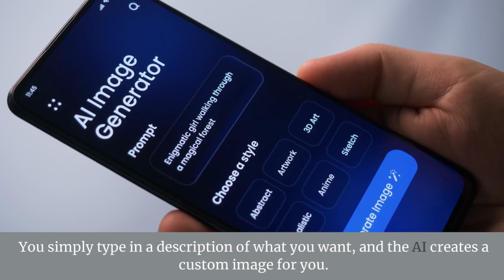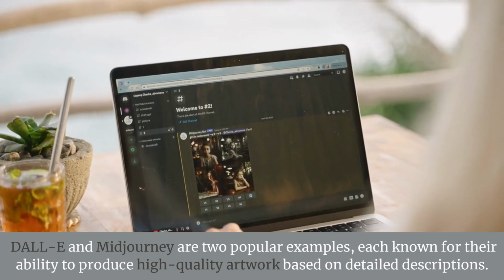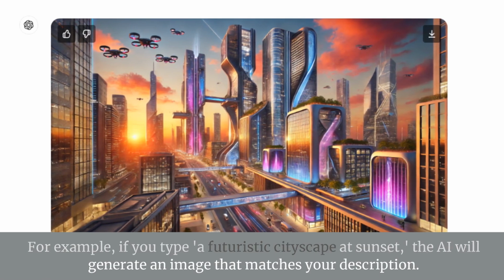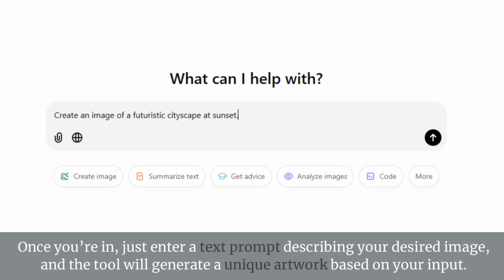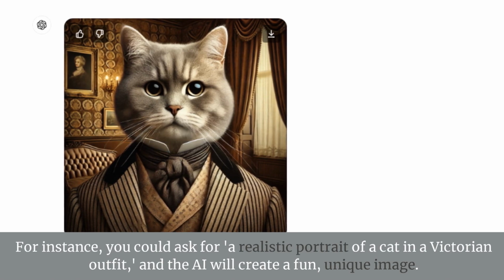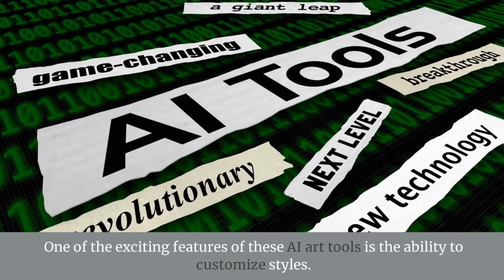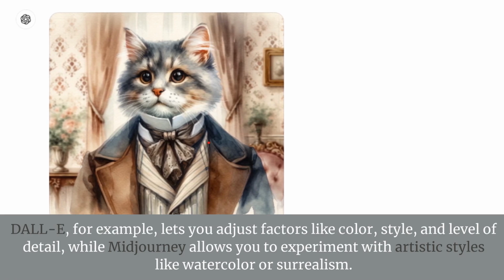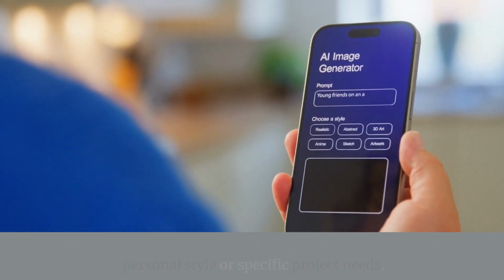AI for Beginners Series - Creating Art with AI Tools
Want to create stunning digital artwork without any artistic skills? In this beginner-friendly video, we introduce you to AI art tools like DALL-E and Midjourney, showing you how easy it is to turn simple text prompts into unique images. Whether you’re looking to enhance your presentations, add visuals to social media, or just have fun exploring creativity, AI art tools make it accessible for everyone. Let’s dive in and start creating.